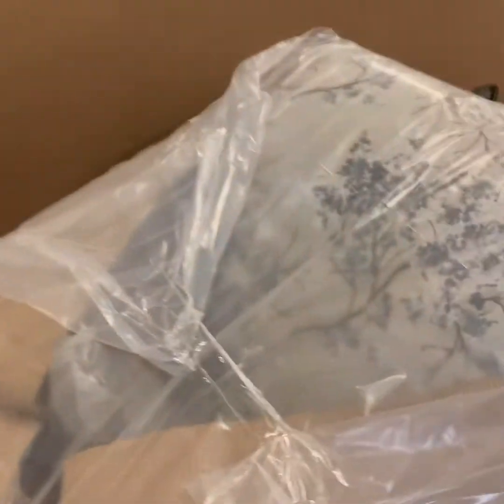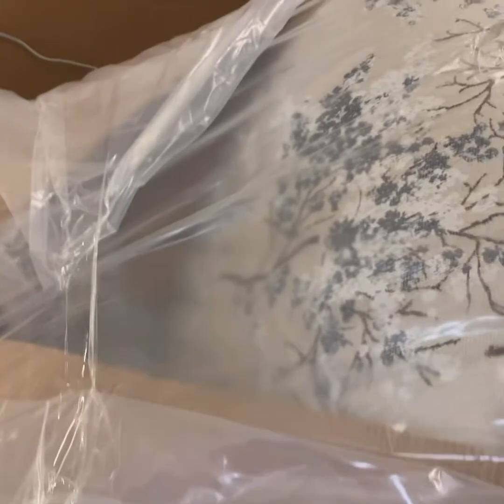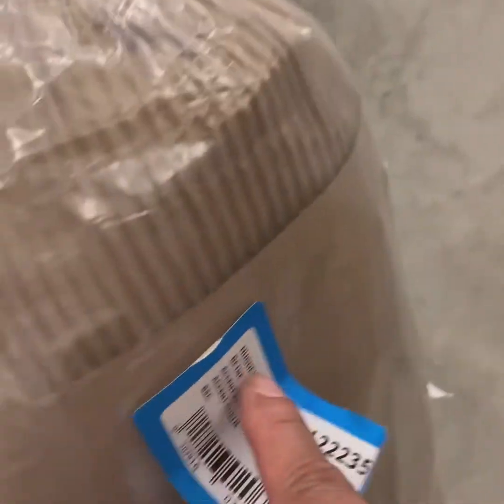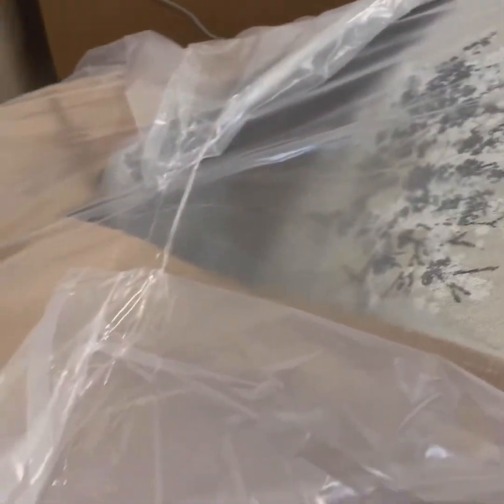Truck Day in Lakeland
Watch us unload and unbox new floor stock for the Lakeland Badcock store. Some new items!

Shop in store with us at your local store Adel - Nashville - Ashburn - Moultrie and now in LAKELAND!